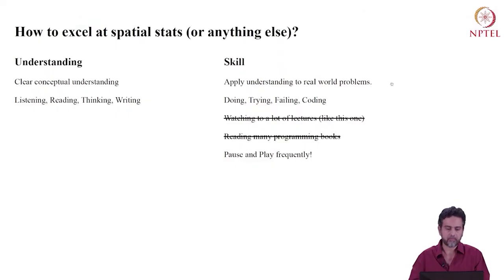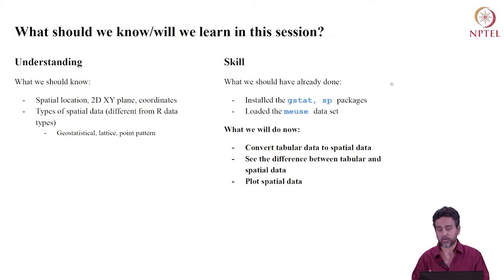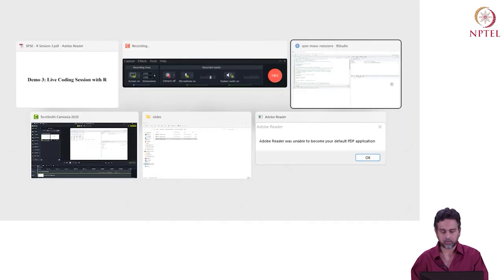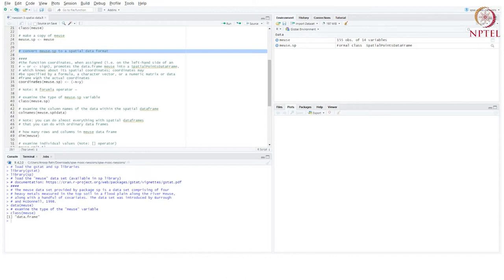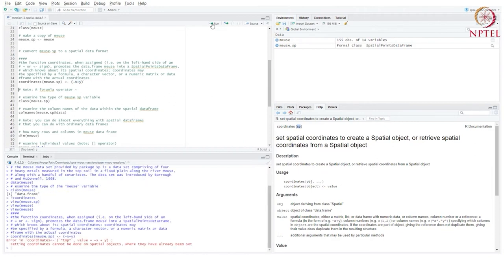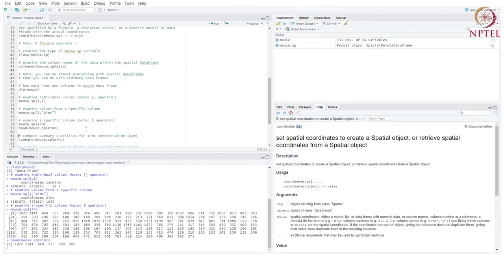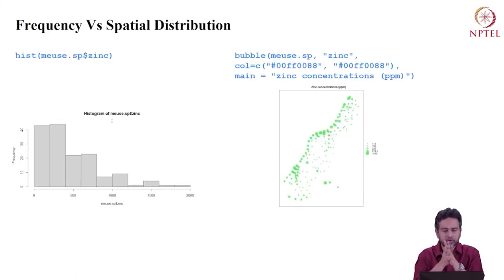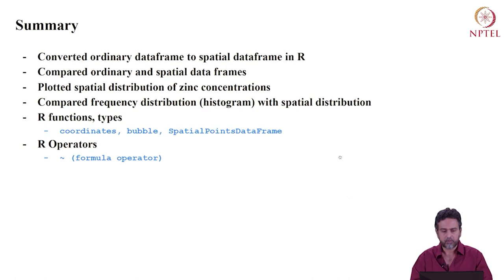Spatial data in R